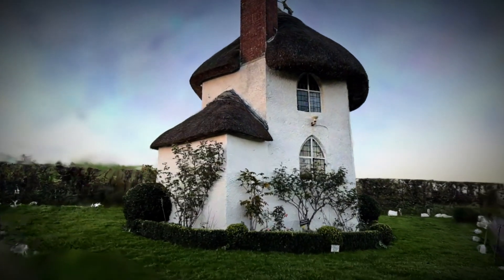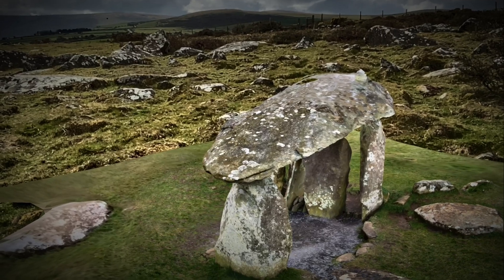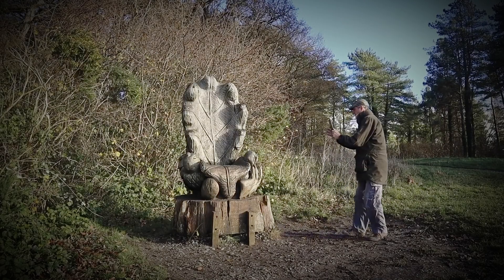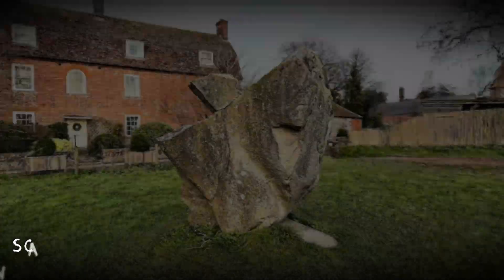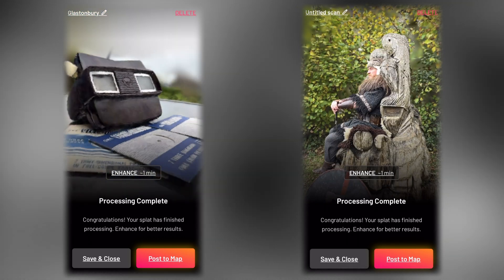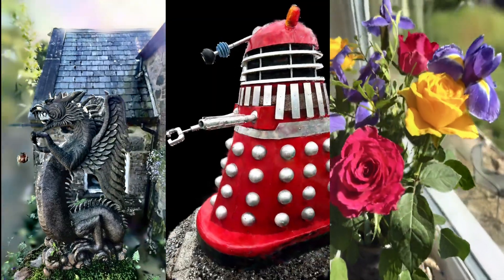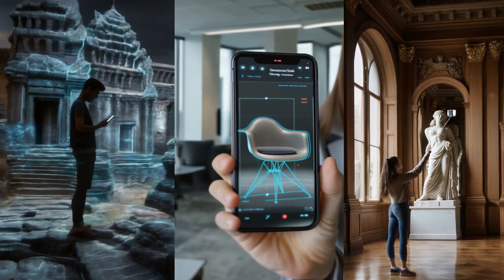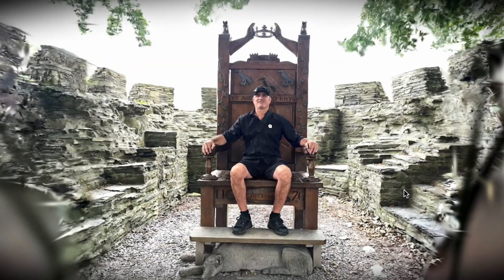How 3D Scanning Unlocked the Next Stage in My Career in Media and Film - ScannerIan Part 2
ScannerIan, a seasoned media professional, shares their journey in media production and video and how mobile 3D scanning with Scaniverse transformed the trajectory of work.

Ian’s background starts with a career in TV and film. Then he started using 360º cameras to create immersive 3D scenes—eventually earning himself the nickname “The 360 Dude.”

Ian highlights the impact of mobile scanning, notably LIDAR meshes and 3D Gaussian splatting, has had on their career.

Learn how the ever evolving world of 3D visualization and capture technologies have enabled Ian to extend his media production career and gave him new tools for his business as a professional 3D scanner.

Here are some key moments:

00:25 - Ian's early career in photography and video productions.
01:09 - Nicknamed the "360 Dude" for his work with 360 cameras for virtual real estate tours and documentaries.
01:34 - Accident in 2019 leads to learning photogrammetry. Introduction to LIDAR technology.
03:06 - Leveraging Gaussian Splats for scanning reflective surfaces.
03:42 - Commissioned work for historical sites in TV and films.
04:04 - Using Scaniverse to 3D copy the world one scan at a time.
Download Scaniverse today and start capturing your world in stunning 3D!